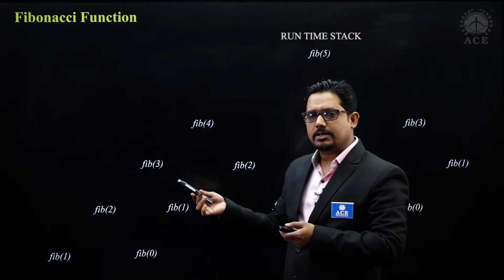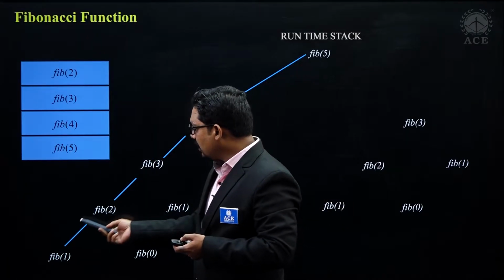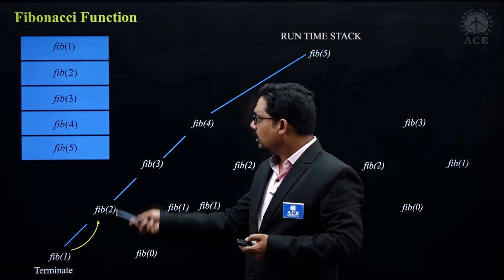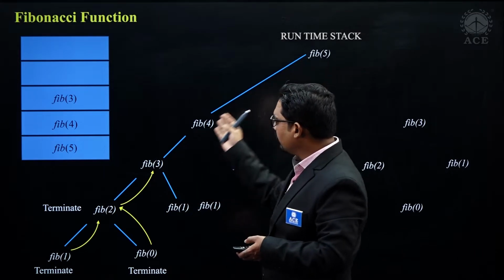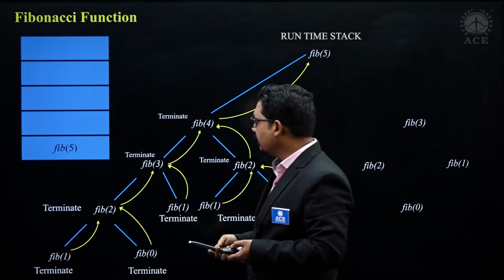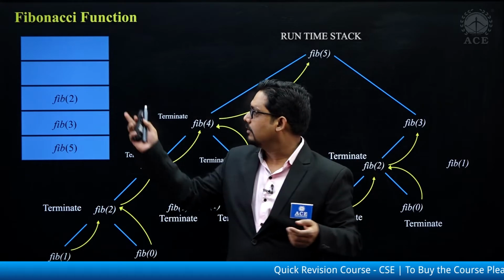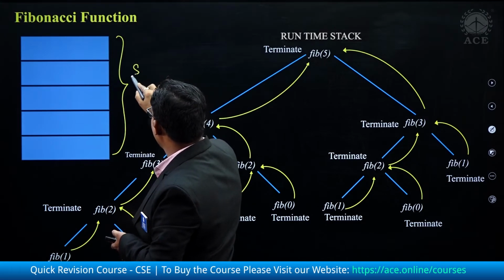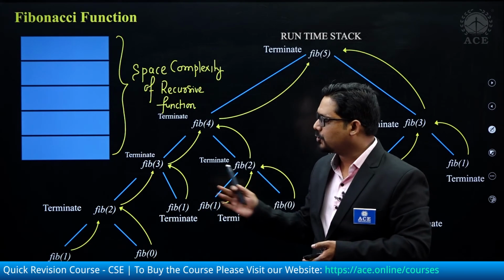Quick Revision Course I Data Structures - CS I Recursion | ACE Online & ACE Academy